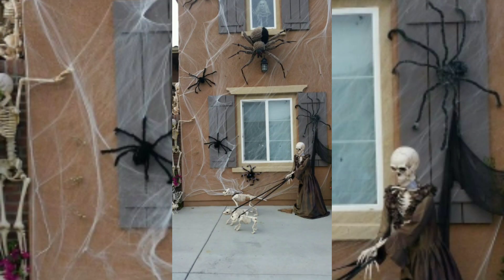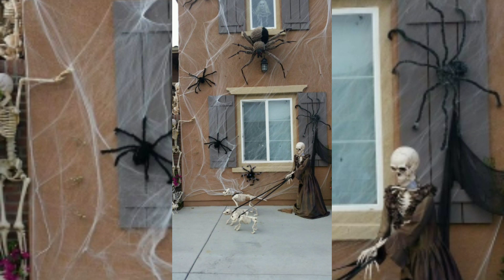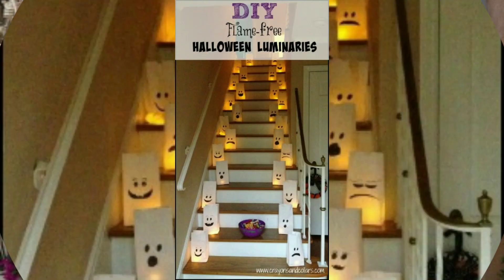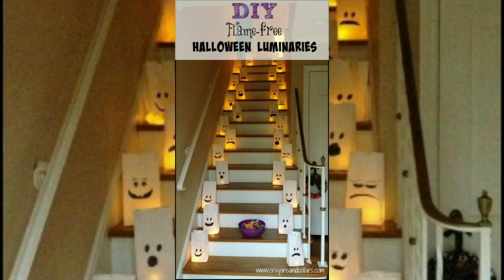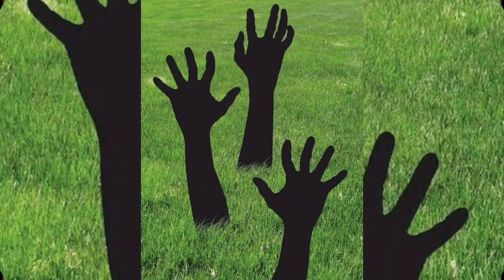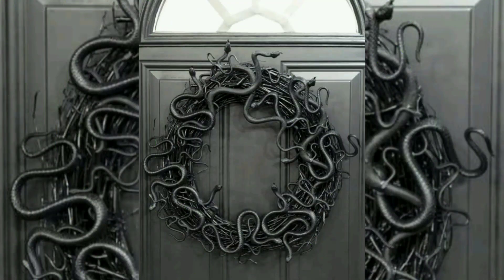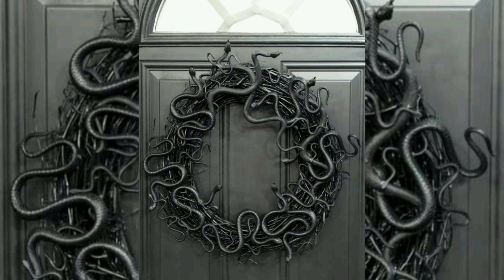Halloween Decoration Design & Ideas | Home Decor